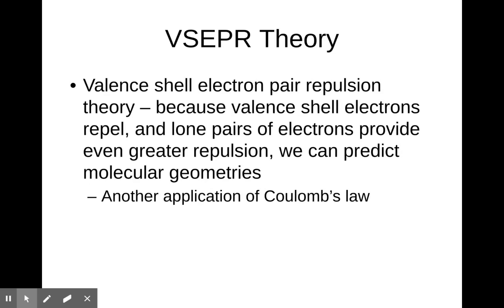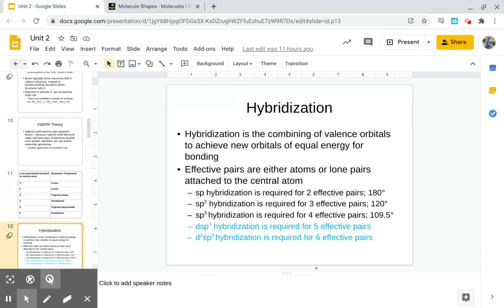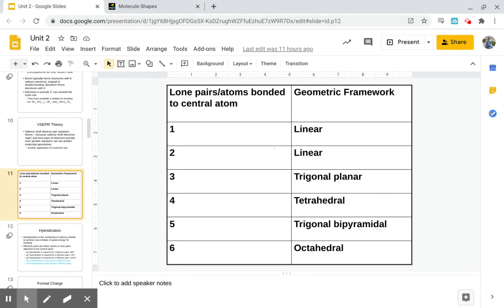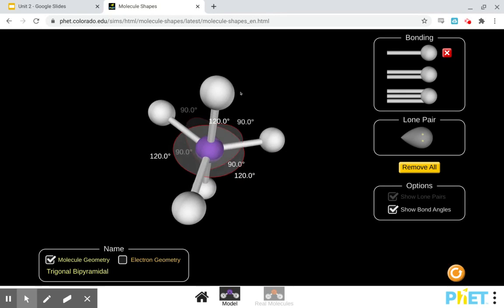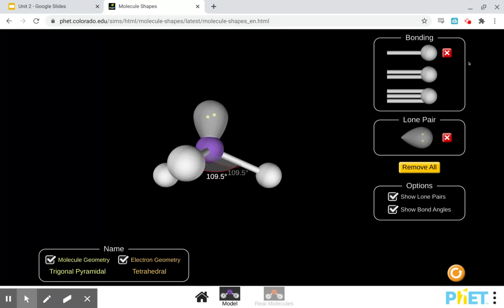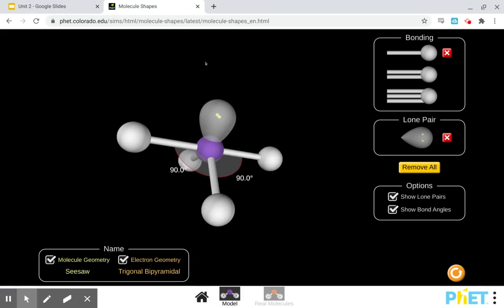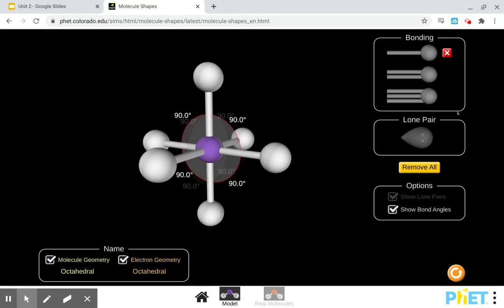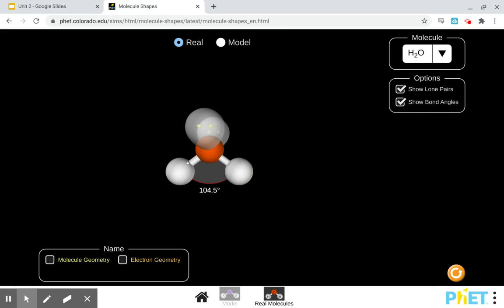Unit 2 Lesson 4: Molecular Geometry